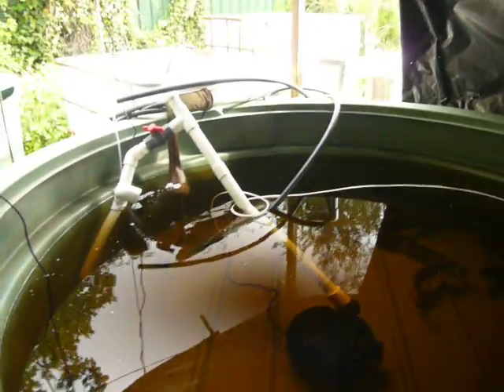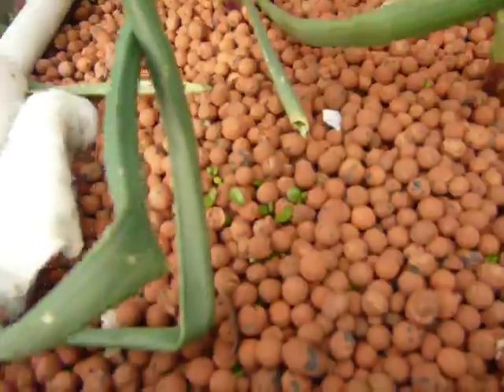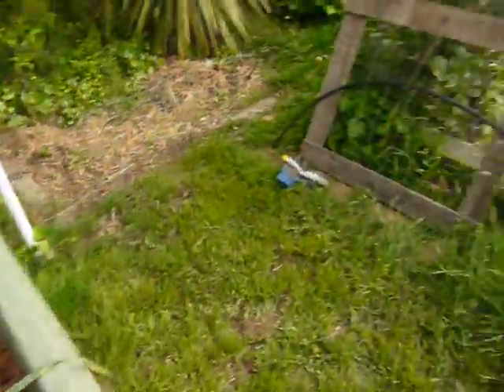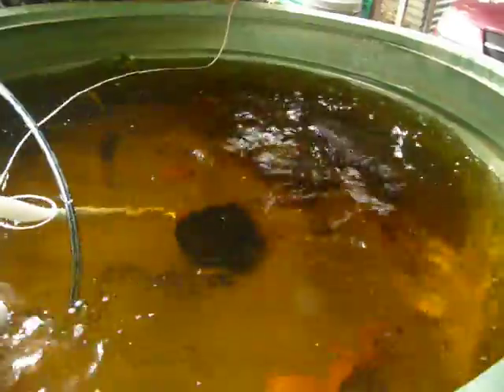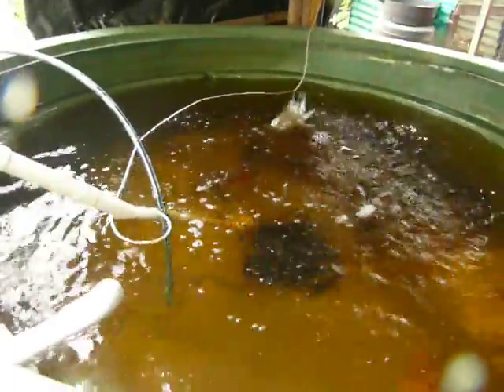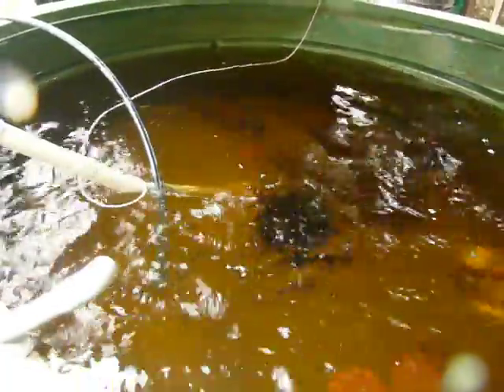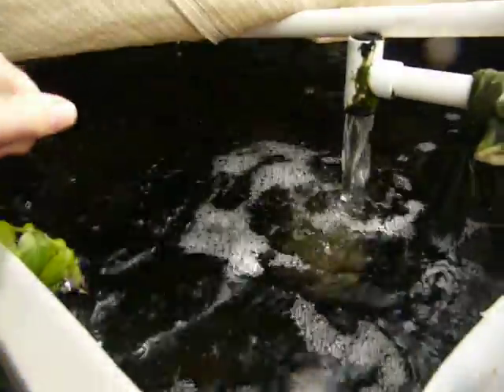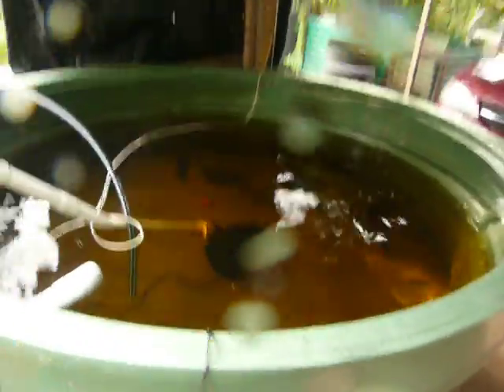2 year old (Big) Rainbow Trout in my AP system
A short video showing some of my Aquaponics system.